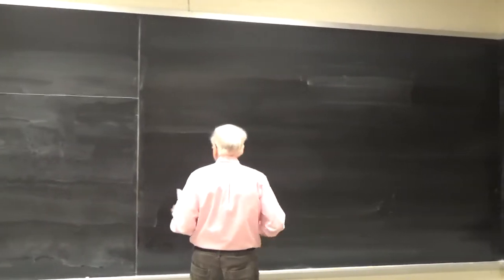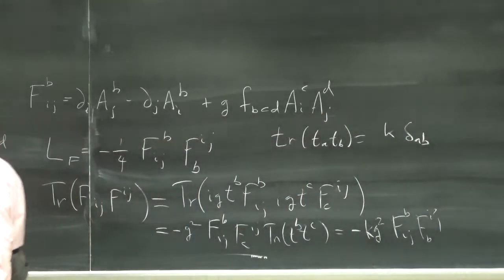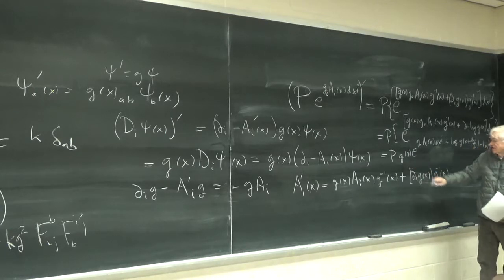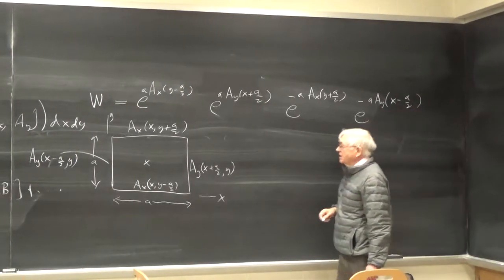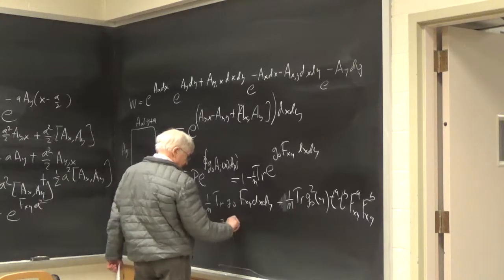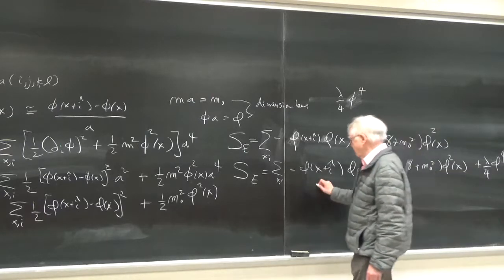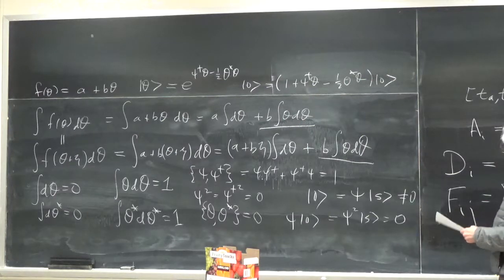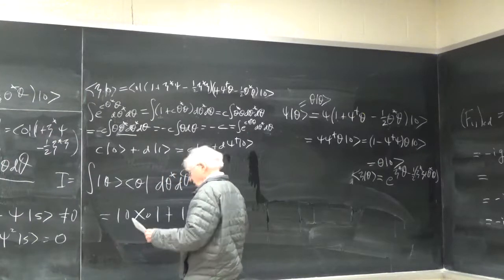Lecture of April 22, 2019: Quantum Field Theory II at UNM by Kevin Cahill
Announcement of Paul Steinhardt's talk on May 11th at Bookworks on Rio Grande in Albuquerue and brief summary of his theory of a cyclic universe. Sign conventions for and more details about gauge fields and Faraday tensor.  Yet more about Wilson loops, Wilson lines, and the Wilson action.  A scalar field on a lattice.  Grassmann variables and how to integrate over them.